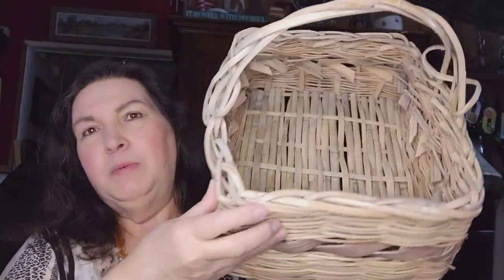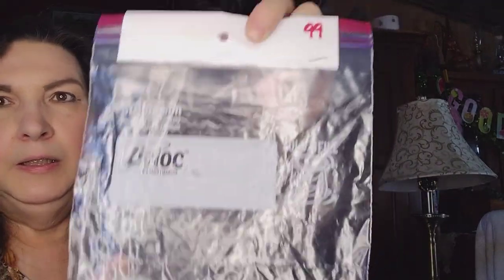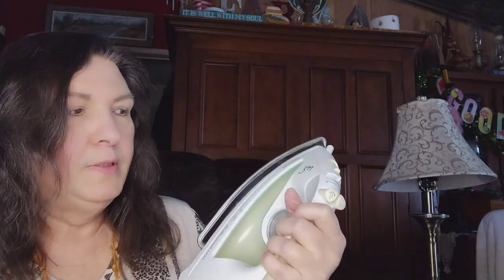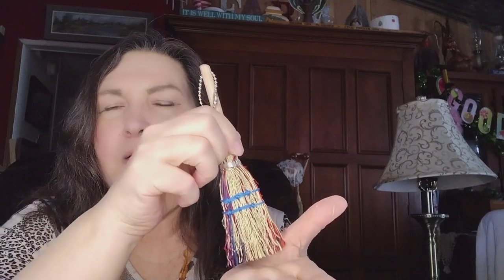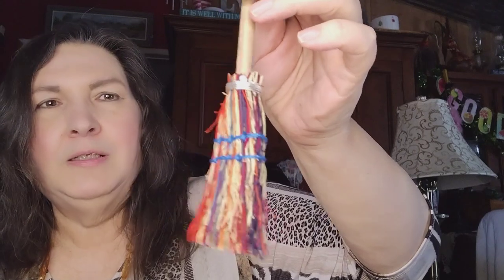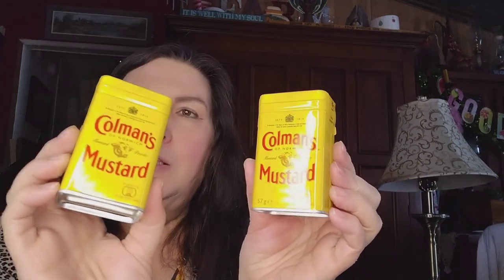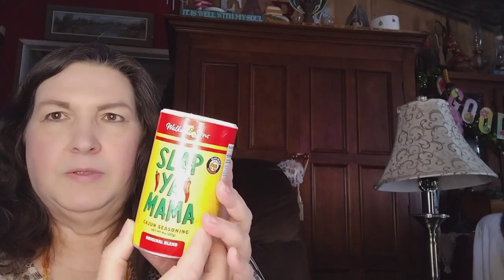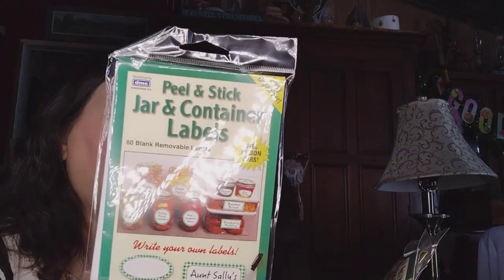Thrift Store Prices , Discount Groceries & Amish Goods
Some thrift stores prices are getting higher than retail and Antique Stores! Find out what the items were.  There were two, but the individual price was unbelievably high! My hubby and I also visited a local discount store and our Amish Community! it's what we do together.

Please consider becoming a Channel Member. Shout Outs, loyalty badges, custom emoji, guaranteed features on my home page and Members are highlighted during my Lives. Newly added:  Member Early Access Videos. Your Support: Helps with postage  and giveaways costs, equipment and presentation training, supports me in my efforts to create quality video content.  It also helps in  supporting our homestead maintenance and helps with our ever growing flocks.

Editing done through Video Guru.